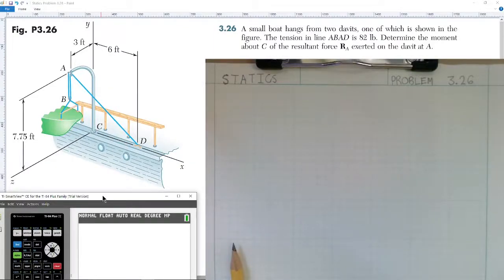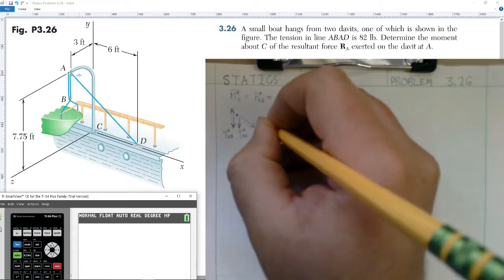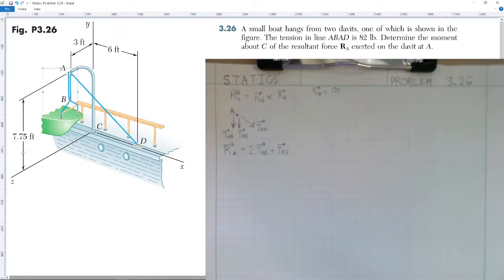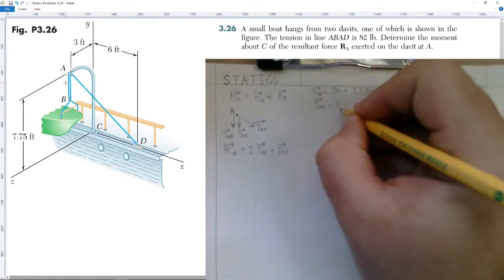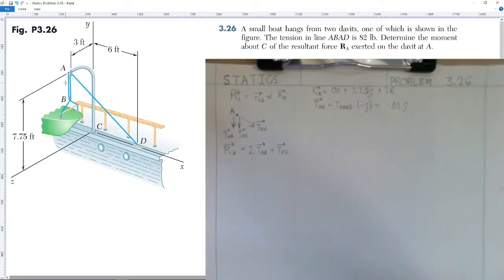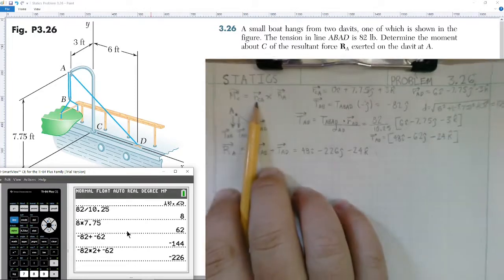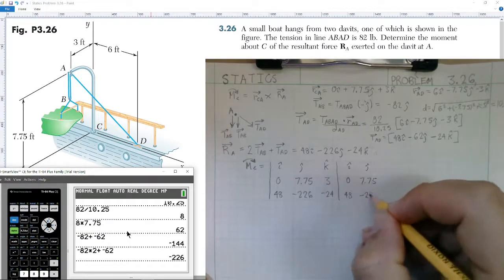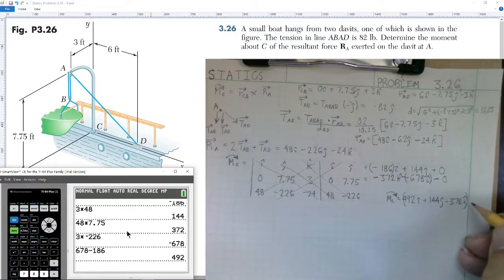Statics Problem 3.26